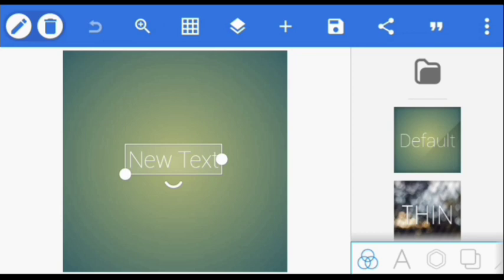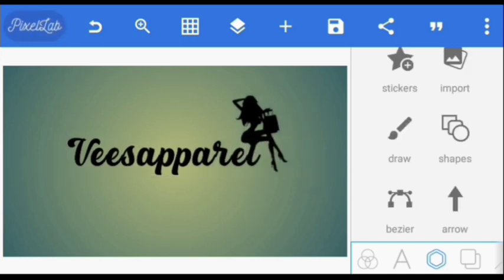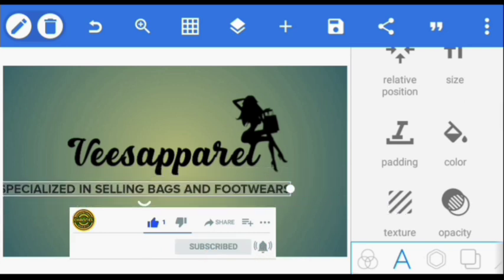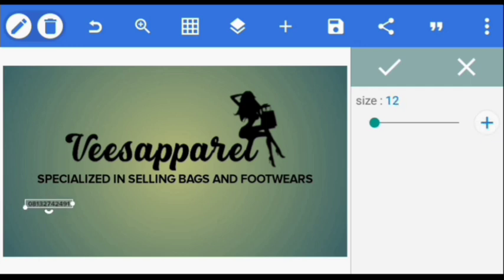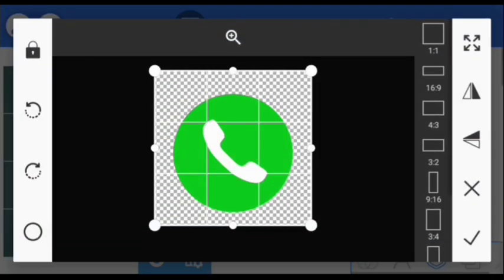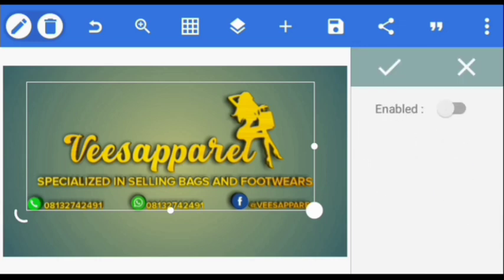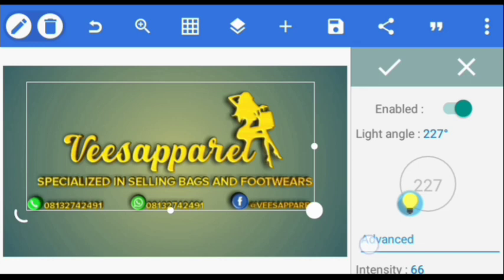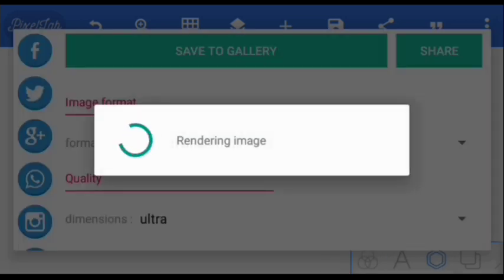Pixellab Logo Design Tutorial (LOGO Design in PIXELLAB) : on Android Phone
This pixellab logo design tutorial video will guide you on how to design a logo in PIXELLAB. Pixellab is a cool android application for creating logo design, it's one the best app to use for creating logo design since it allows you to create logos with your phone.

So if you want to learn how to design a LOGO with Pixellab application then you've come to the right place.